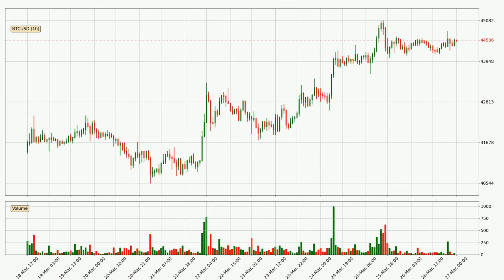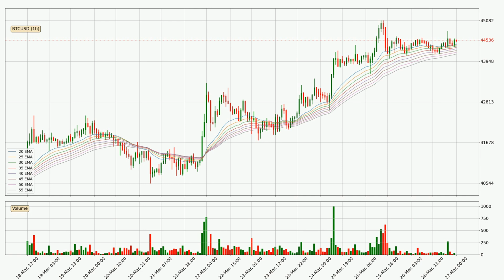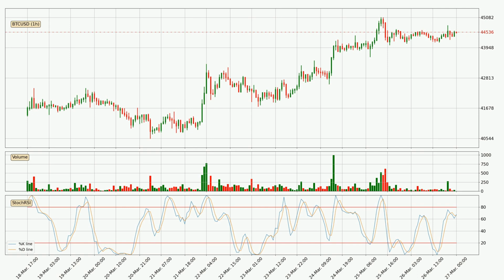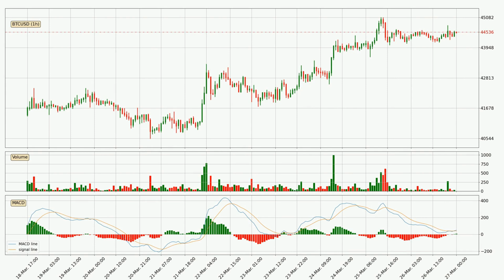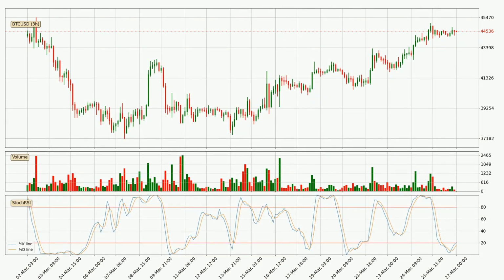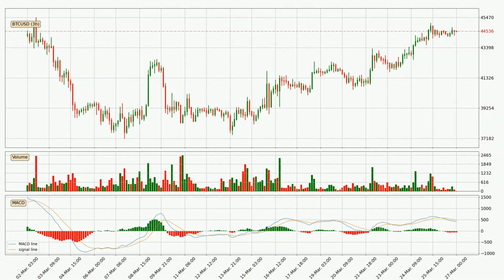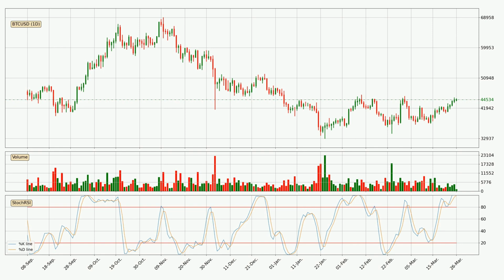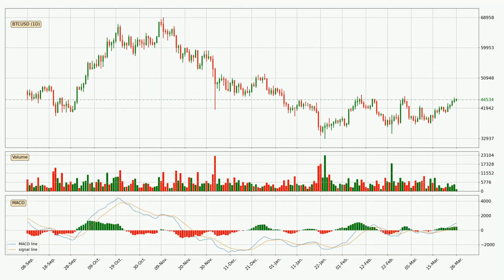Bitcoin Up 0.8% 📈. What Now With BTCUSD?? | FAST&CLEAR | 27.Mar.2022